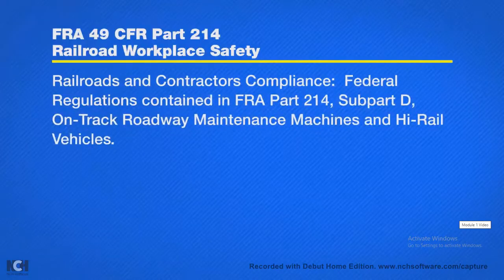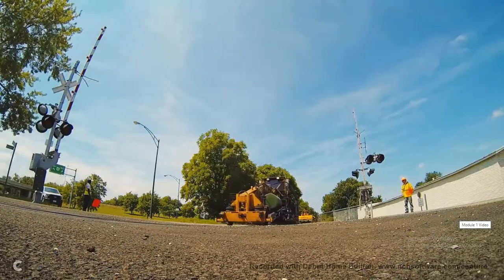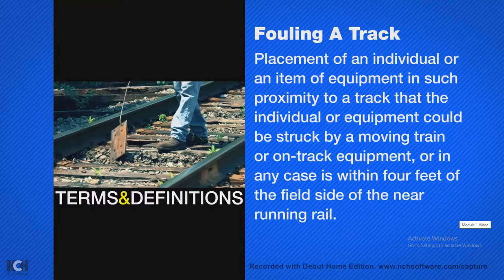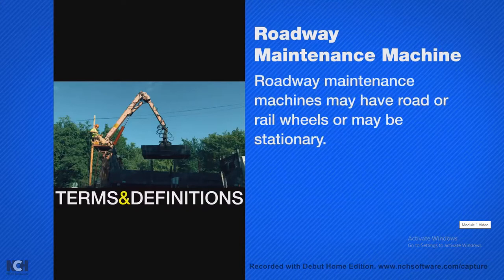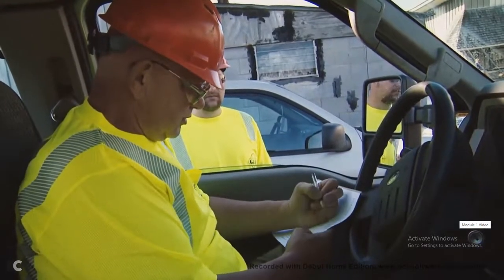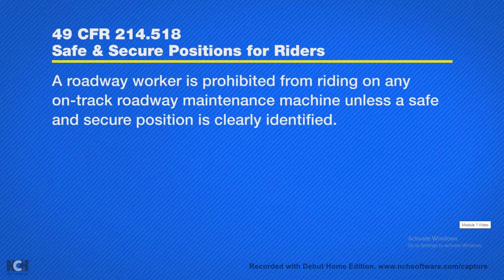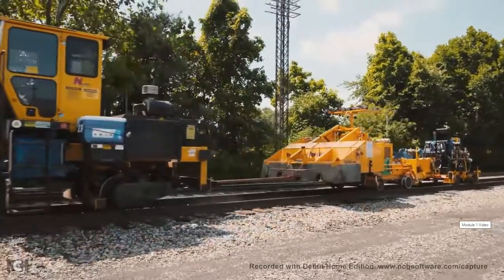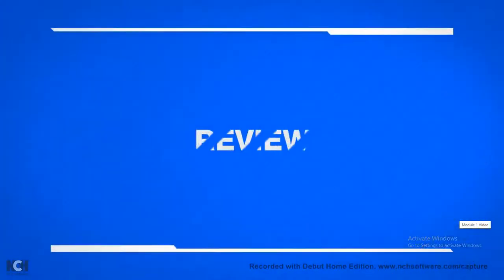MOW MODULE 1